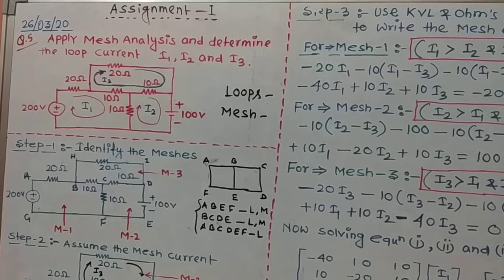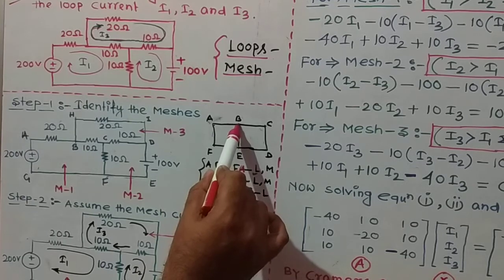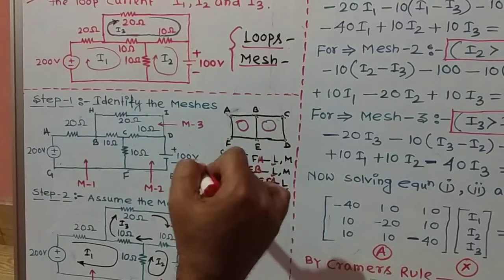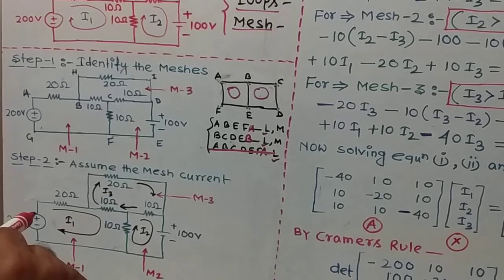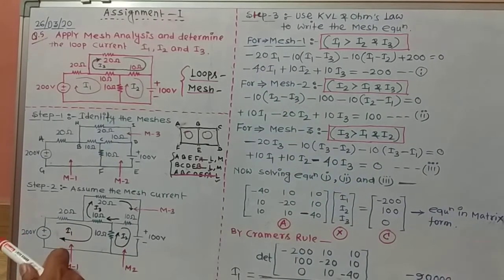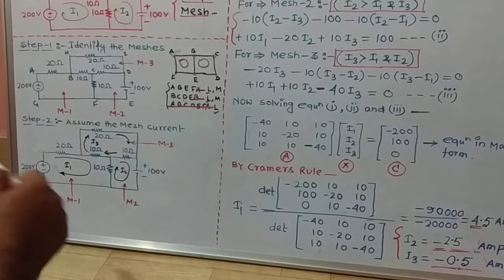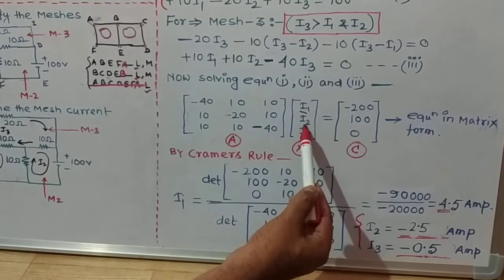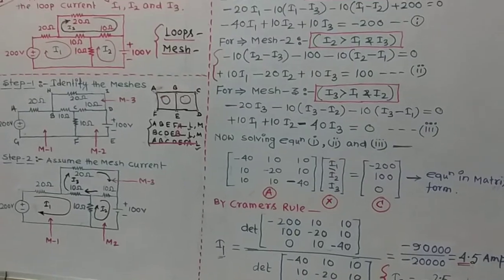MESH ANALYSIS| EXPLAINATION WITH NUMERICAL SOLVING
The purpose of this video is to help the students to understand the basic concept of Mesh Analysis and how to solve the numerical of it.